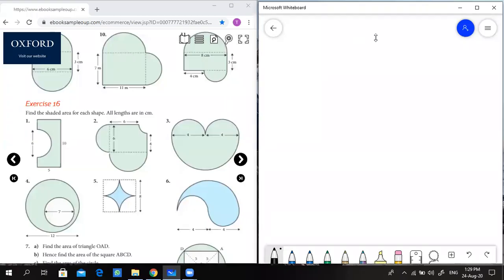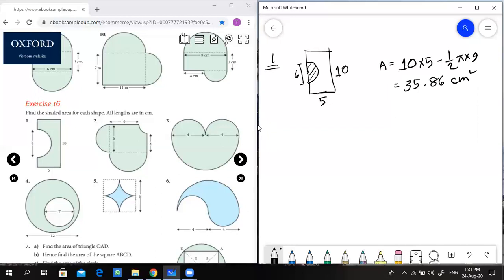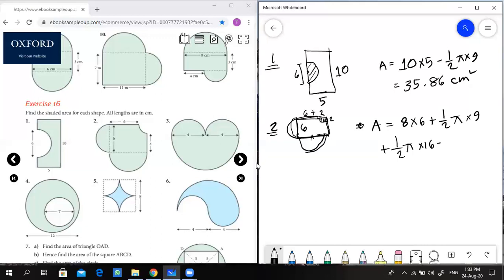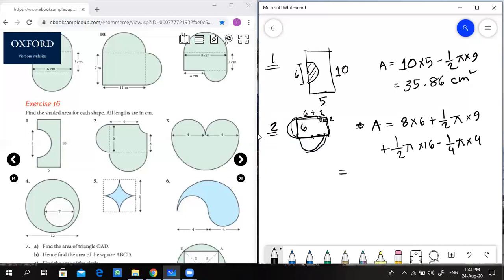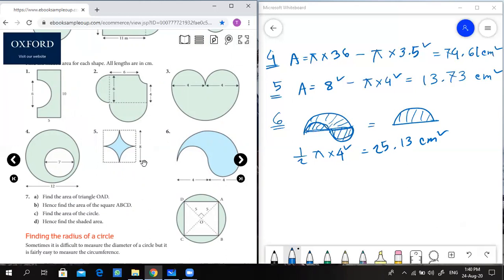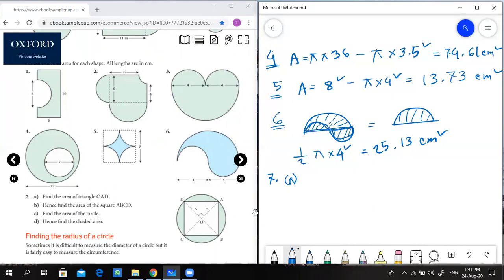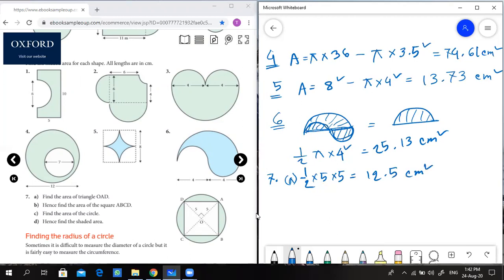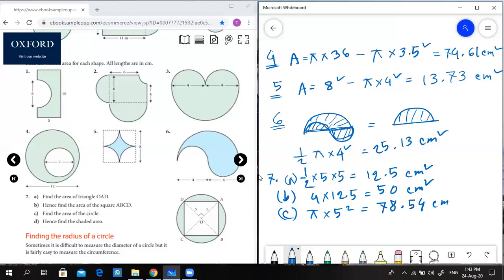IGCSE Maths | Shape and Space | Chapter 1 | Complicated Shapes | Exercise 16 | বাংলা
Subject: Mathematics
Chapter: Shape and Space
Book: Complete Mathematics for Cambridge IGCSE (Core), 5th Edition
Class: O Level
Problem: Area of complicated shapes combined with circles and rectangles
Lectured by: Farhan Uddin

## This topic is discussed in lower secondary books. So, 7th, 8th, 9th graders can understand also.